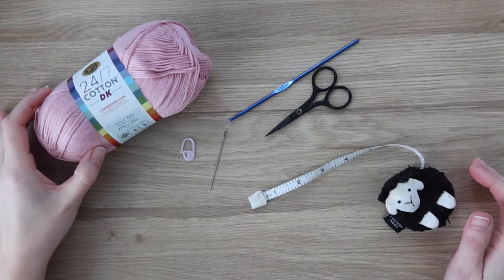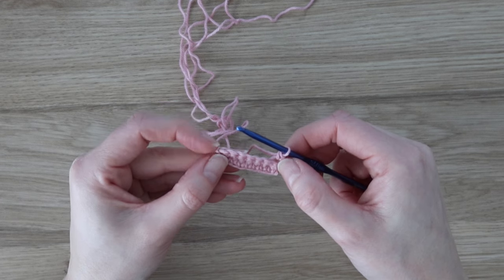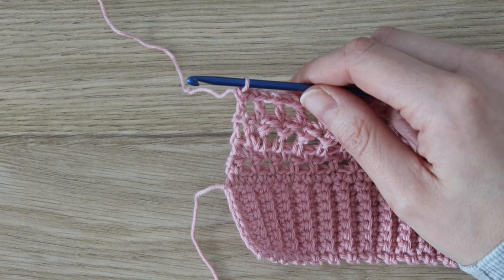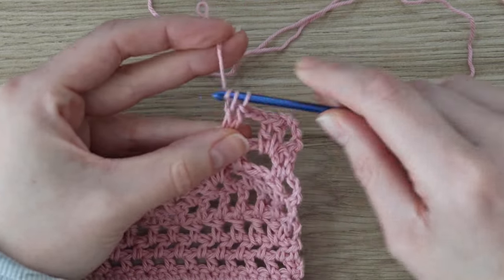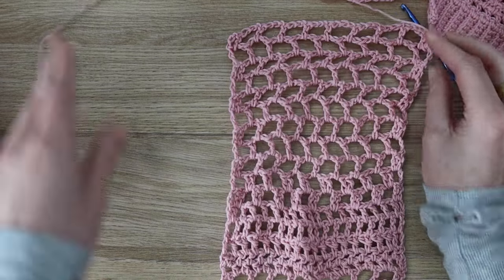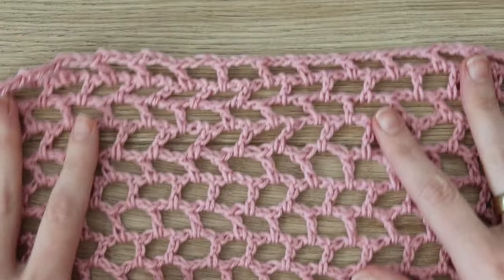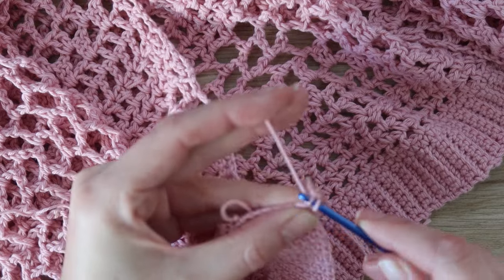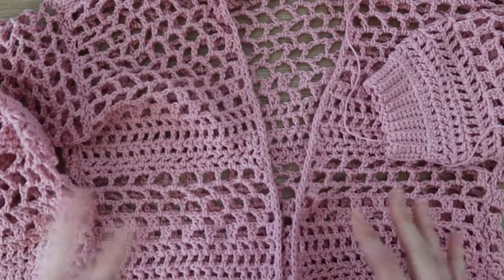How To Crochet A Cute Summer Top- The Ocean Tied Cardi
The Ocean Tied Cardi is a chic cropped cardigan with a charming tie closure. Crafted with open mesh stitches for breezy comfort and wear, perfect for layering over your favorite outfits. Elevate your crochet repertoire with this versatile piece, complete with a helpful video tutorial for easy crafting. I am making a size S in this tutorial. Be sure to follow along with the free written pattern that includes sizes XS-5X.

Shop the kit with Lion Brand! The kit comes with all the yarn you need to make your cardi plus a FREE copy of the printable PDF digital download. You can also customize your yarn color.